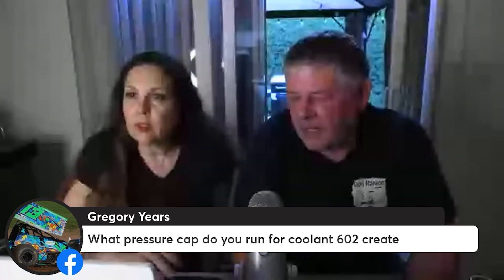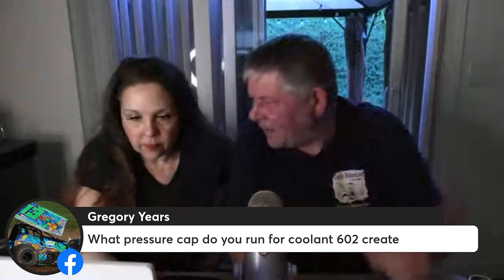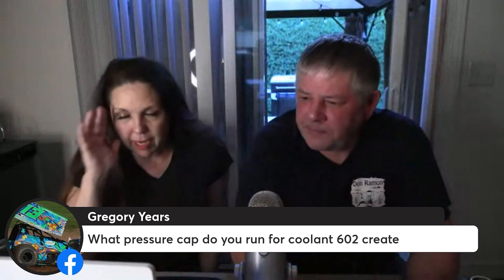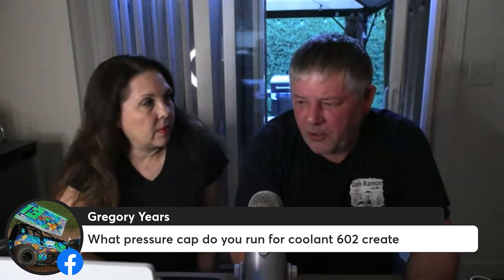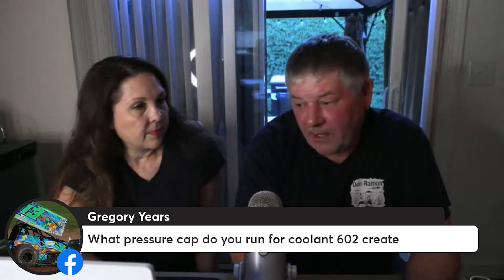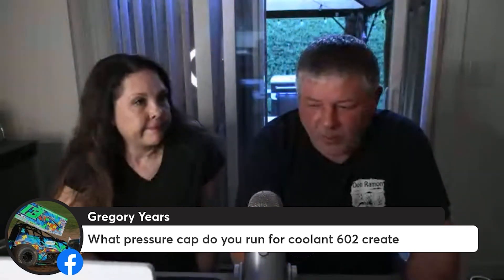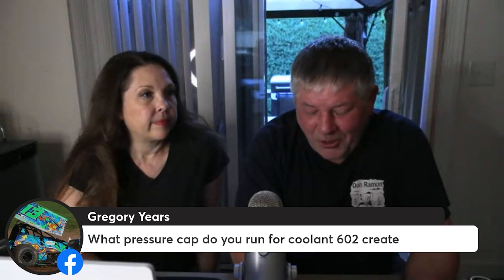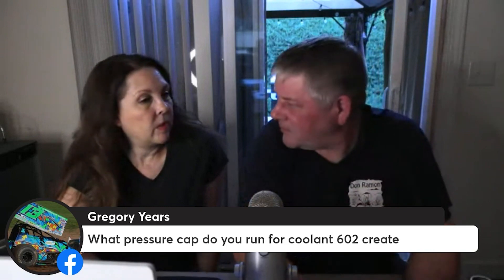Best Pressure Cap for Coolant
We were recently asked what pressure cap we run for coolant. Tune in to find out!

To learn more about the one mentioned in the video, click the

This is an excerpt from the Racing Insider's Podcast on June 27th, 2022.